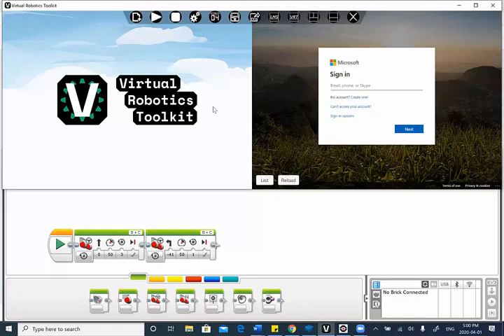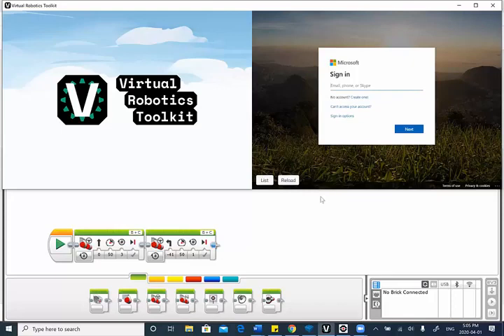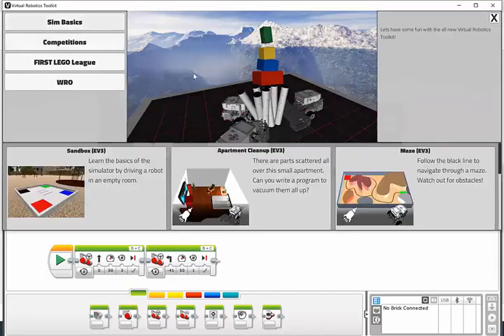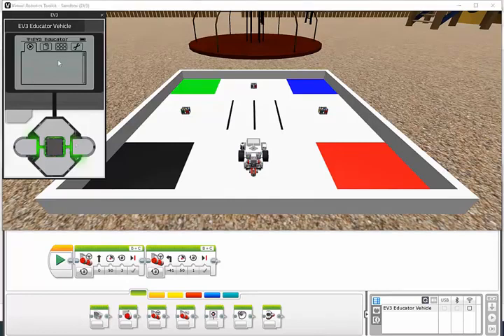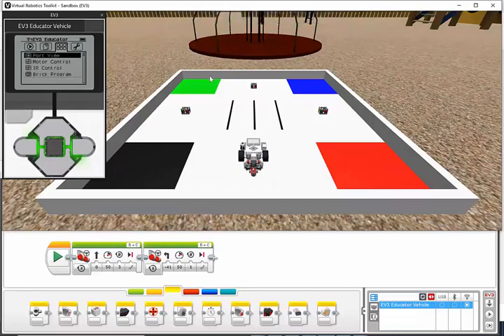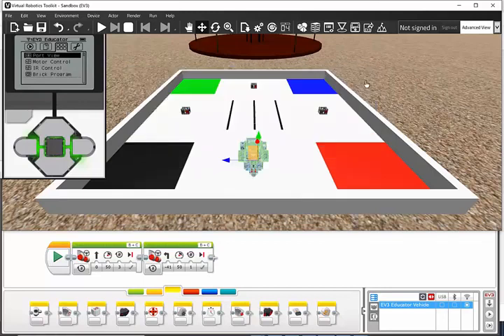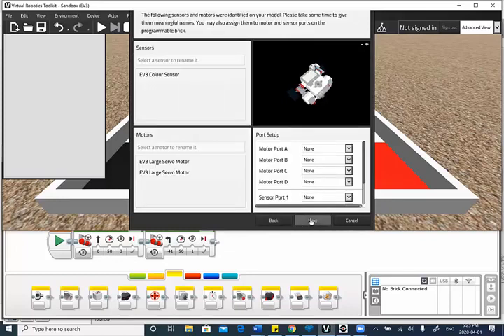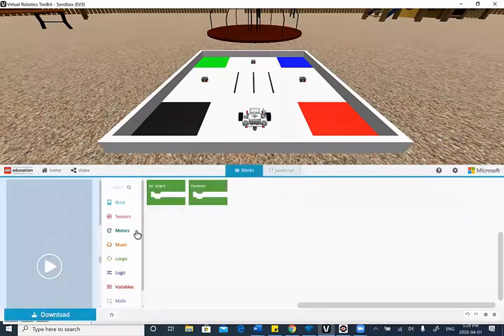Live Demo Getting Started with the Virtual Robotics Toolkit 2